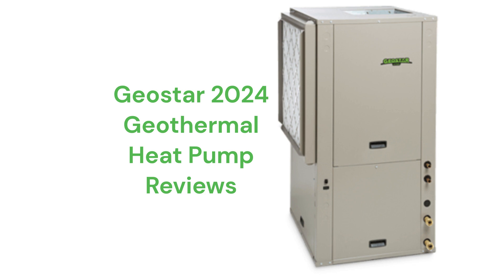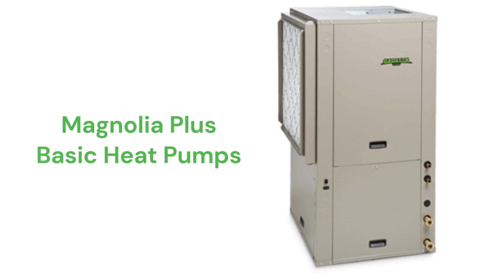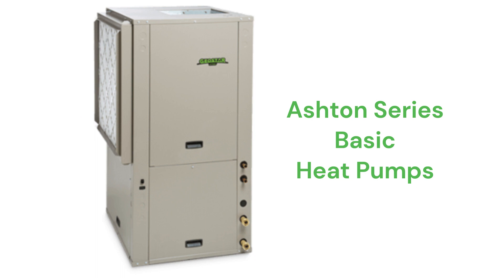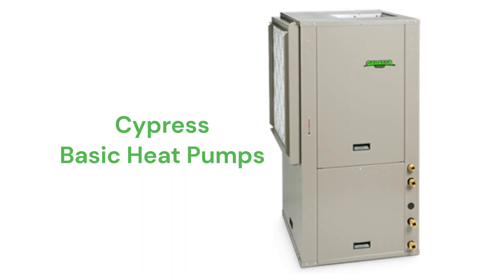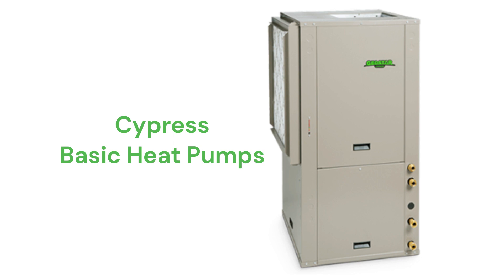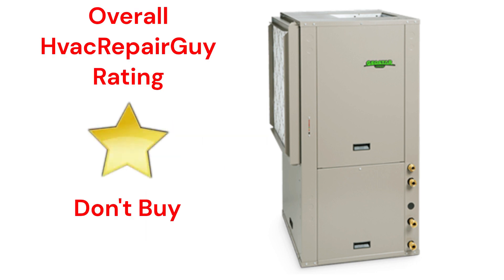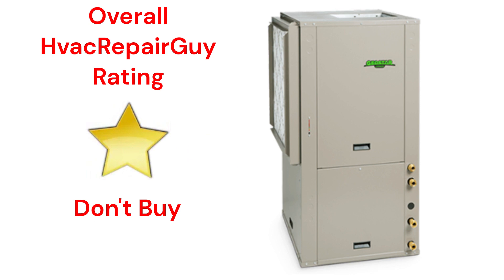HvacRepairGuy 2024 Geostar Brand Geothermal Heat Pump Reviews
In this video, HvacRepairGuy reviews the 2023 Geostar brand of geothermal heat pump units. The reviews are for the basic Magnolia Plus, Aston & Cypress models.